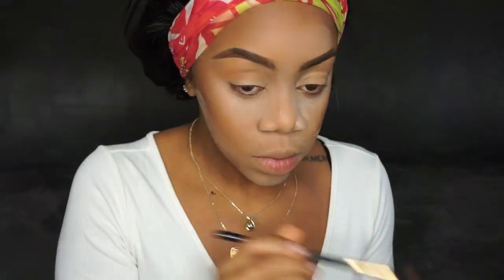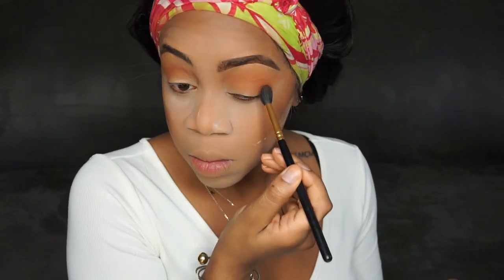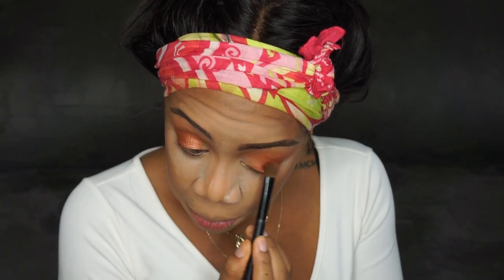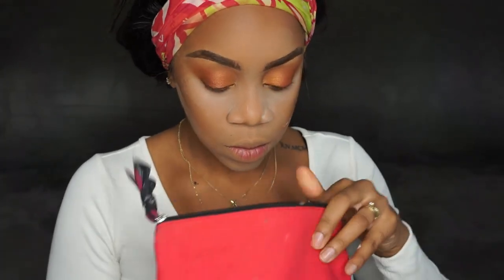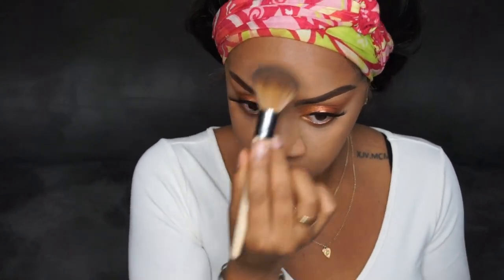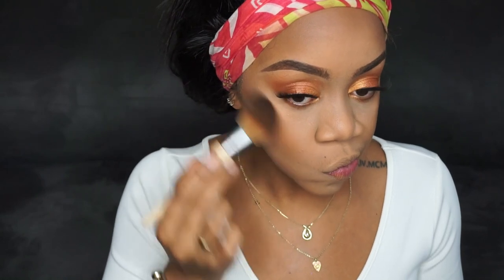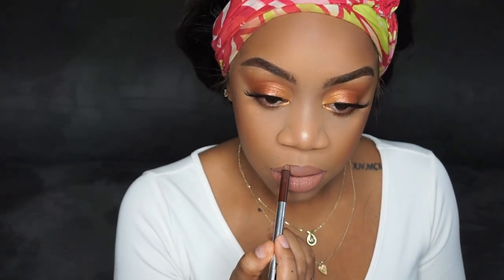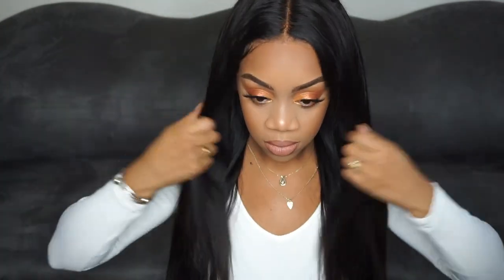Klaiyi Hair Amazon | Jaclyn Hill x Morphe Ring the Alarm palette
Straight hair

Brazilian curly hair

Brazilian loose wave

Brazilian deep wave

iG Missashhleigh
SnapChat Missashhleigh